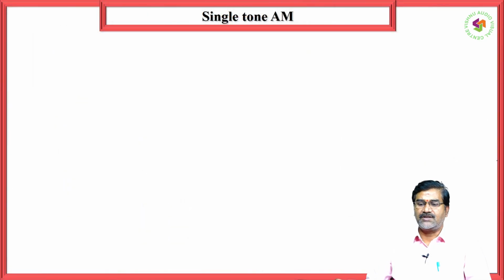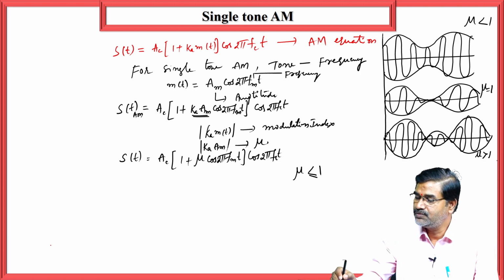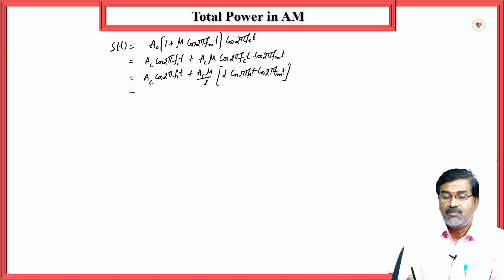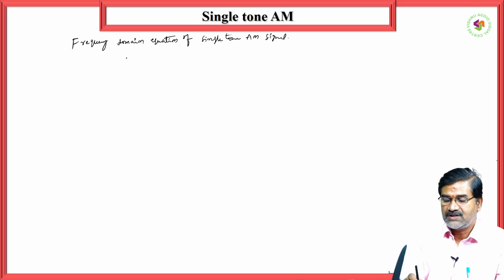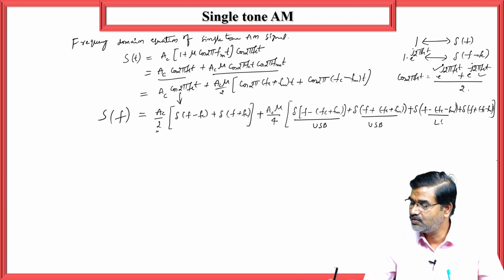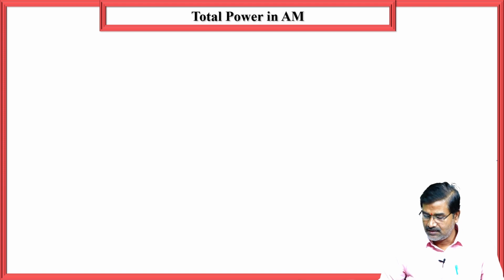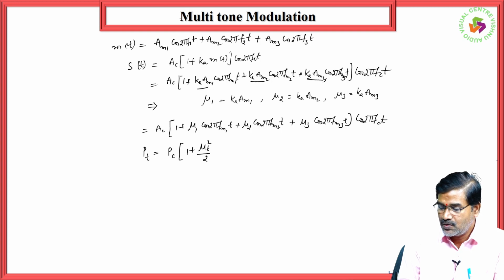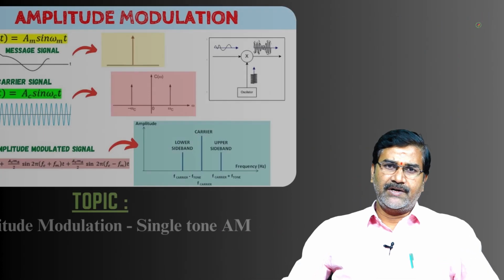Amplitude Modulation - Single tone AM by Mr. B Naresh Kumar